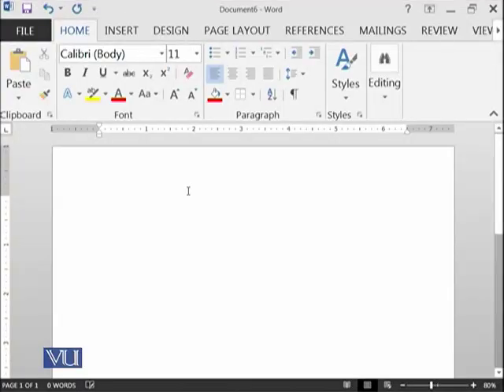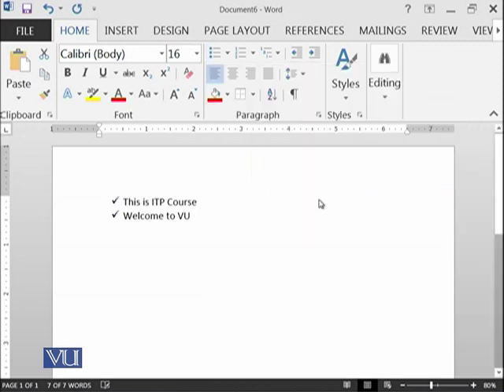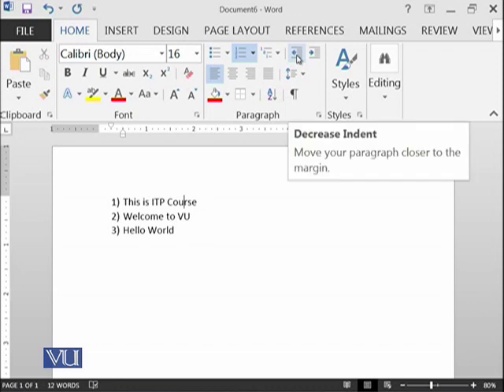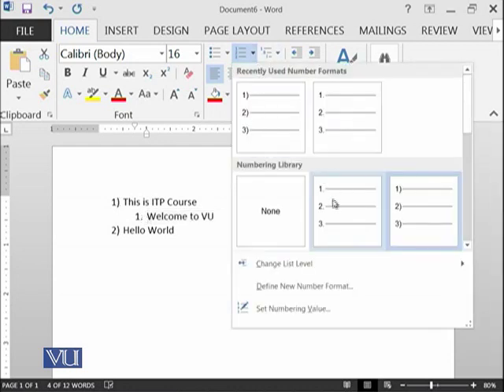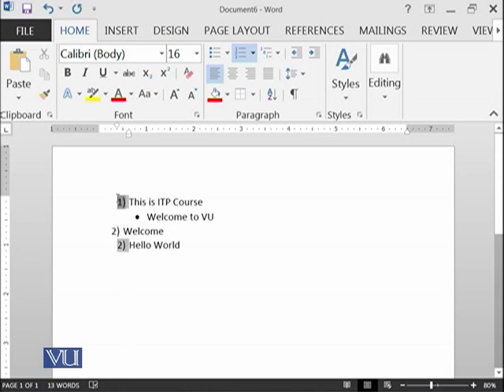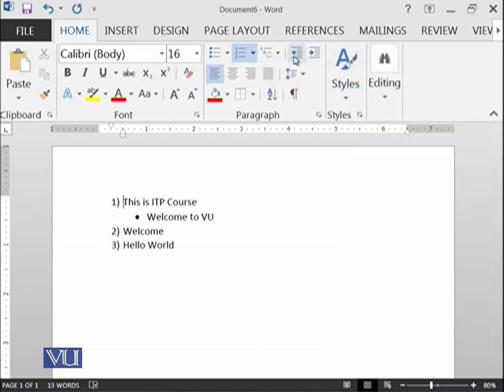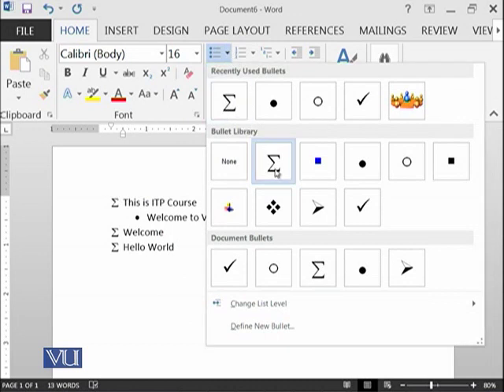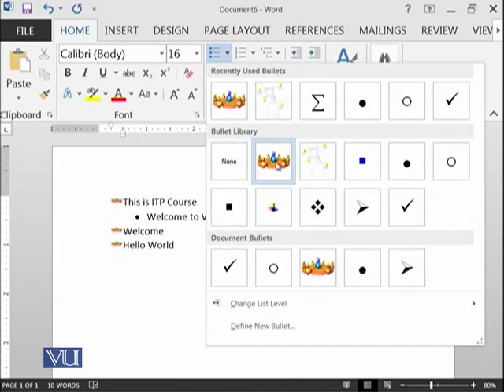Word Processing .CS101 Topic193